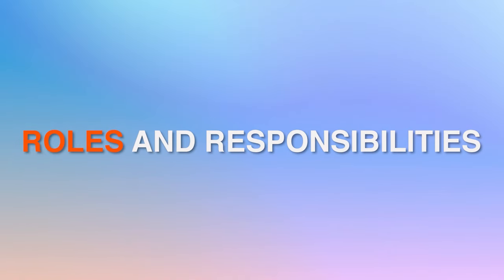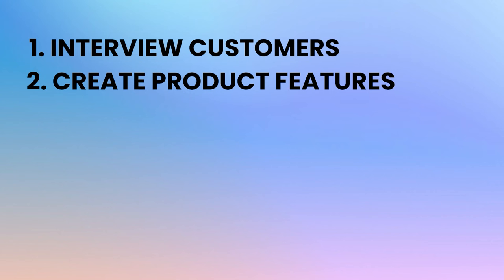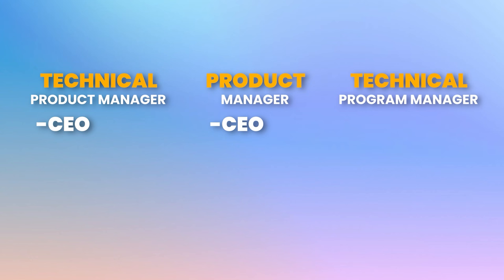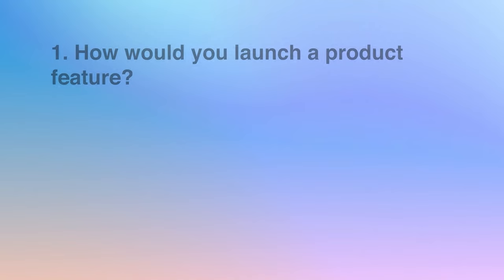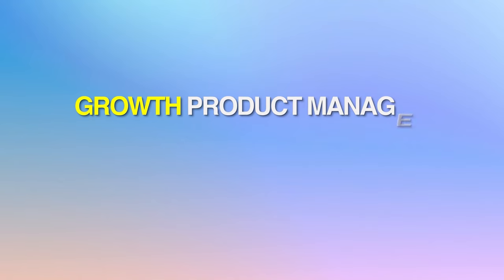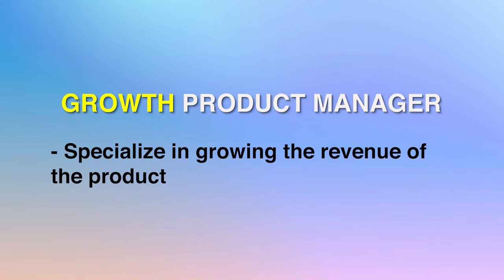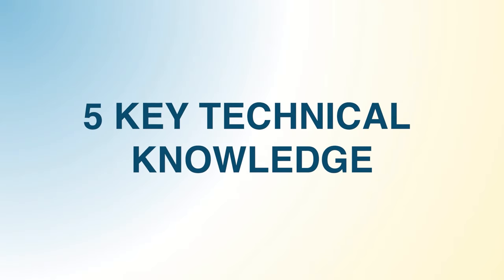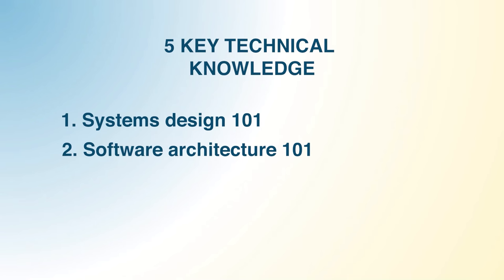Product Manager Vs. Technical Product Manager Vs. Technical Program Manager - Know the Difference!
Product Manager vs Technical Product Managers Vs Technical Program Manager

Embarking on a career in product management can be a maze, but I'm here to be your guide. I shared my insights in this video to help you navigate this path. Let's clarify the roles of Product Managers, Technical Product Managers, and Technical Program Managers, highlighting the skills you need and the pitfalls to avoid. Whether you're dreaming of a role in a big tech company, a fast-growing startup, or aiming to rise as a product leader, this video is your first step towards understanding the diverse landscape of product management.

Diving deeper, we'll discuss the unique responsibilities and product types associated with each role, from overseeing product lifecycles to executing go-to-market strategies. I'll also clarify the technical knowledge needed, emphasizing that you don't need to be a coding expert to succeed. Keywords like "product management training," "technical vs. non-technical product manager," "product lifecycle management," and "go-to-market strategies" are not just jargons; they're your toolkit for navigating the product management landscape and boosting your career in the tech industry.

🌟 Download the top 50 product manager interview questions database at tier 1 companies to land a job offer in 60 days

Step 1️⃣: Attend the Product Masterclass to learn more about the program details, price, different packages, and stay until the end to get exclusive referrals.

Learn how to create a killer product portfolio 2 two weeks that will help you land a PM job even if you were laid off or have zero PM experience

Step 2️⃣: Reserve your early bird ticket and submit an application to talk to our Head of Admissions